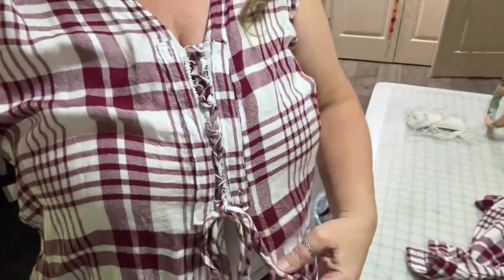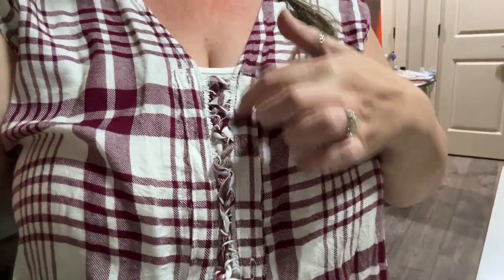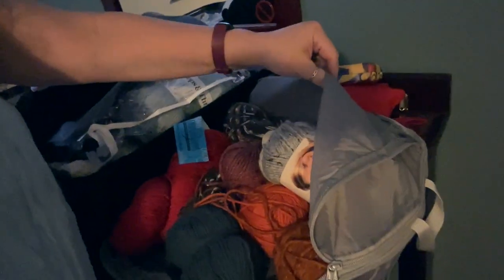My Week In Review 9-8-24 To 9-14-24